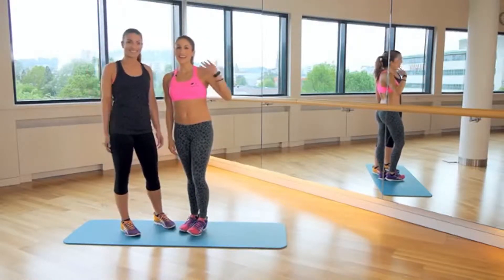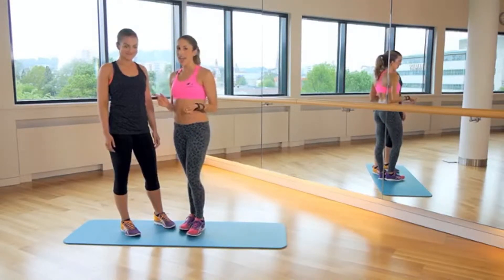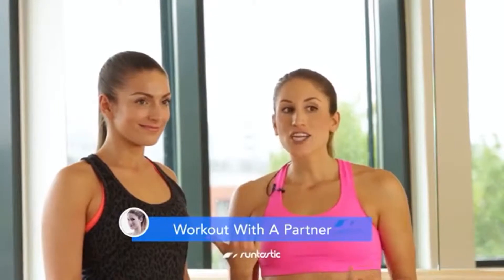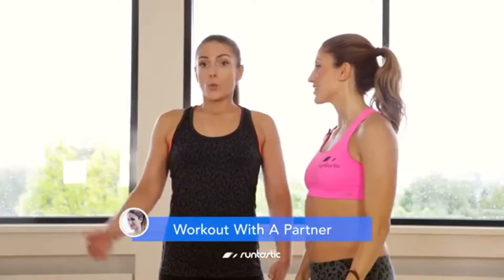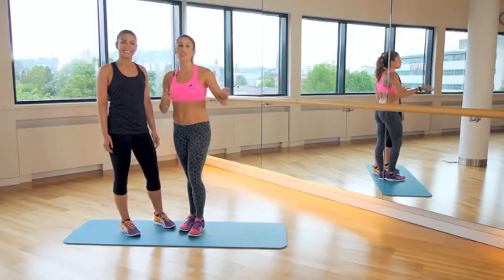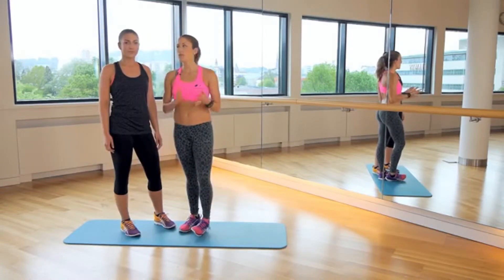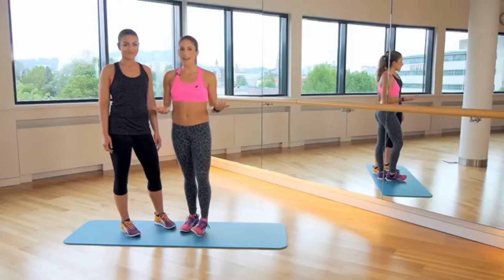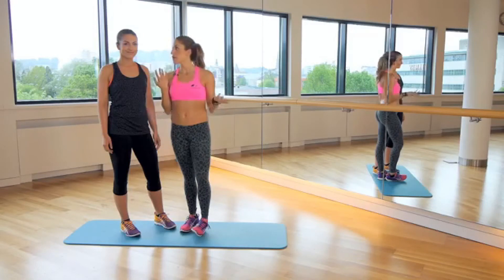2 Fitness Girls